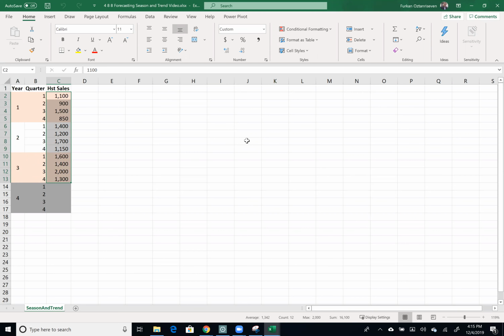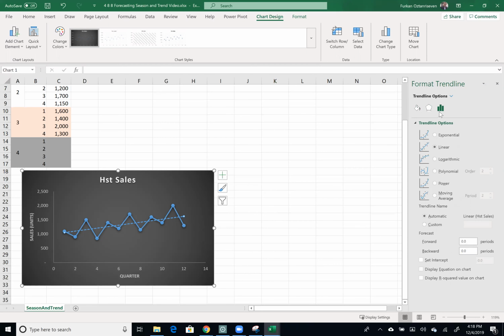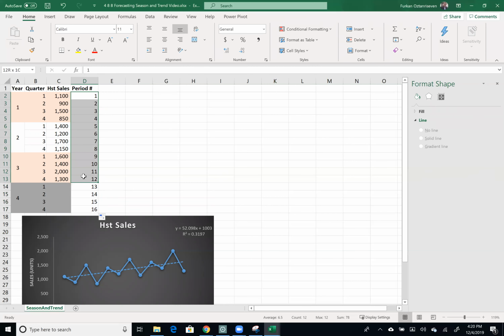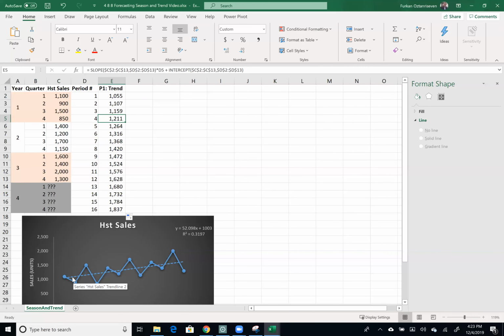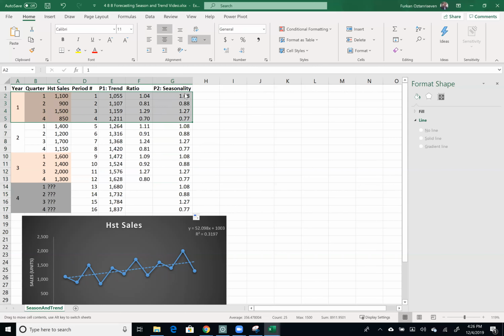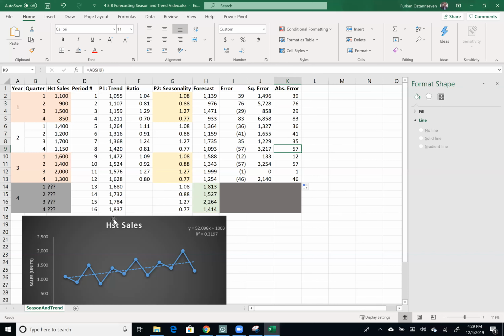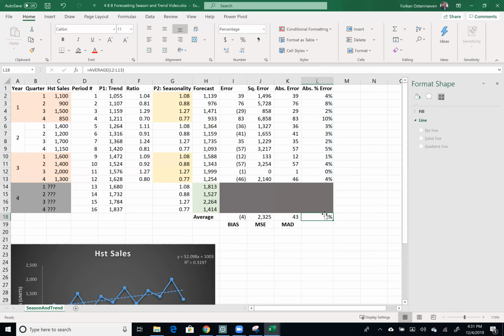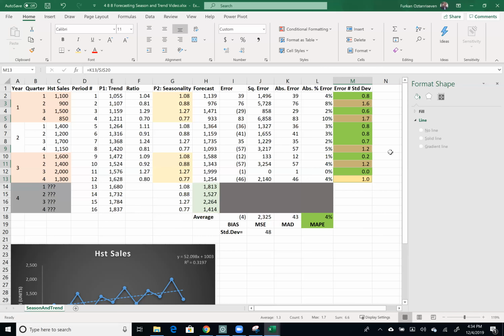4 8 13 Seasonality with Trend Forecasting Excel